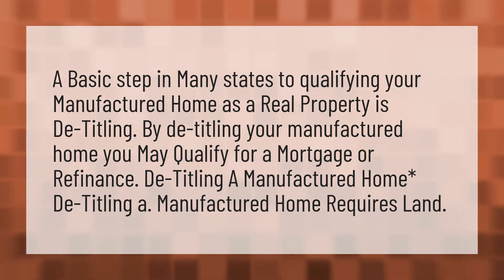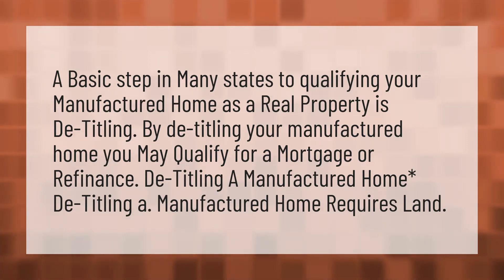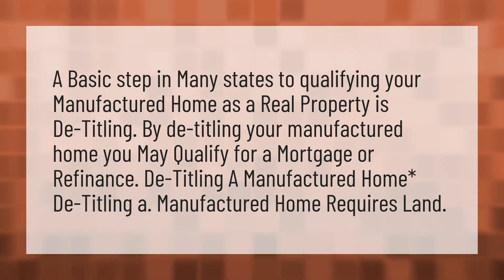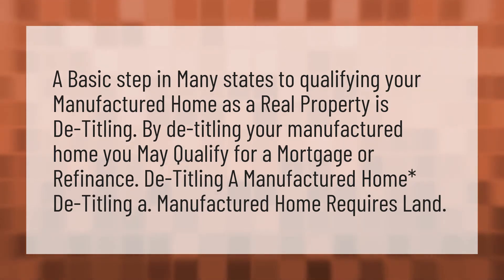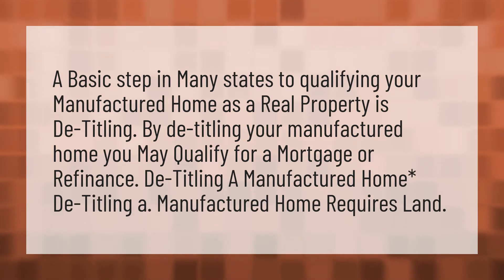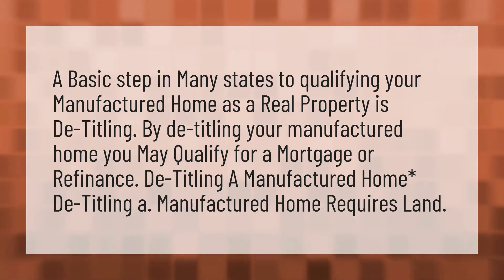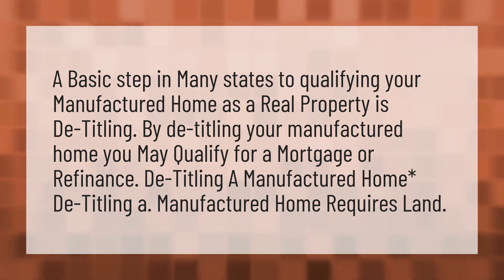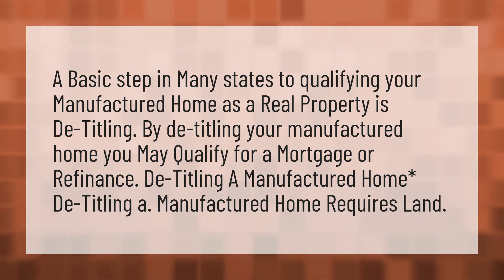What does it mean when a mobile home is Detitled?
Mobile Home Masters • What does it mean when a mobile home is Detitled?